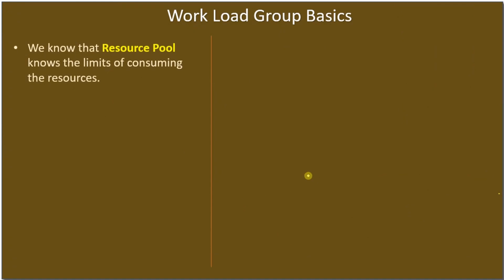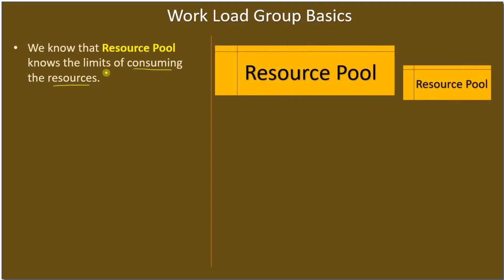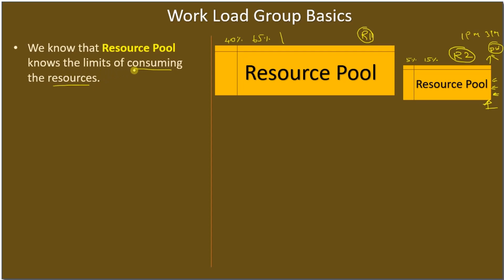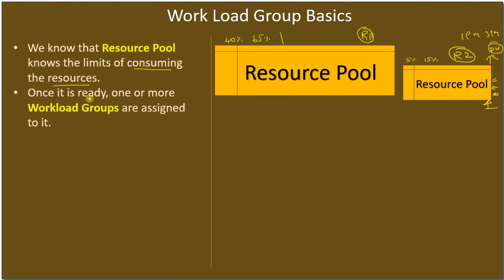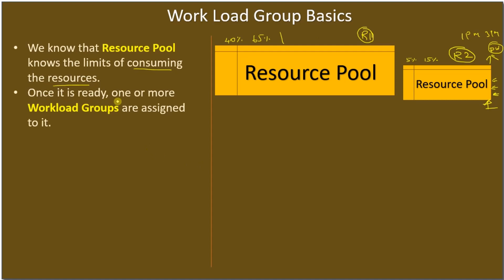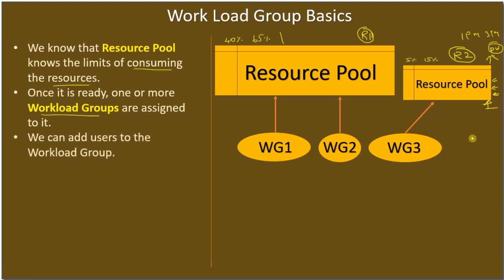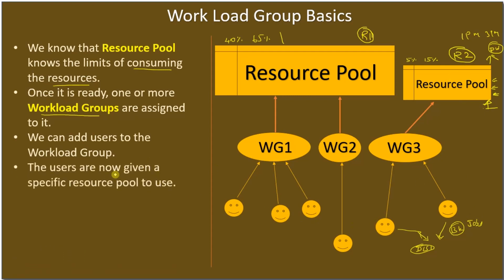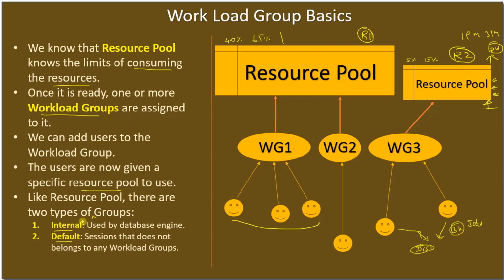Resource Governor | Part 5 - Work Load Group Introduction | SSMS TSQL Tutorial #152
In this SQL Server Tutorial, we will learn about the Workload and how it links the Resource Pool with the User Sessions.